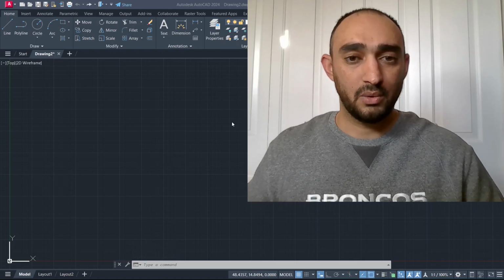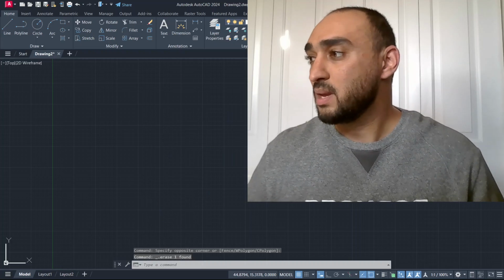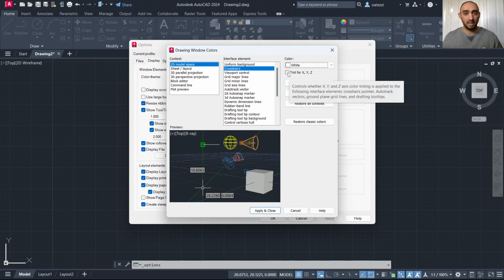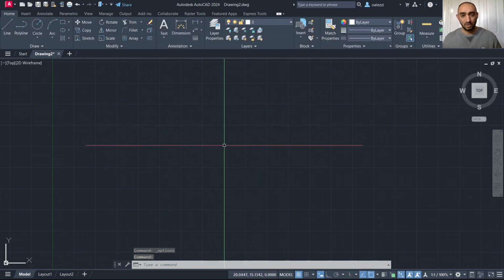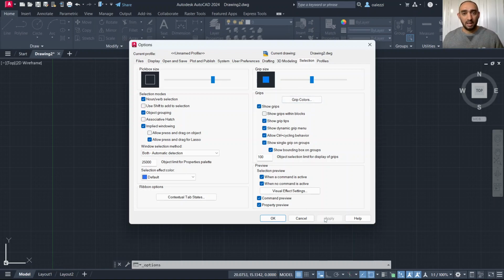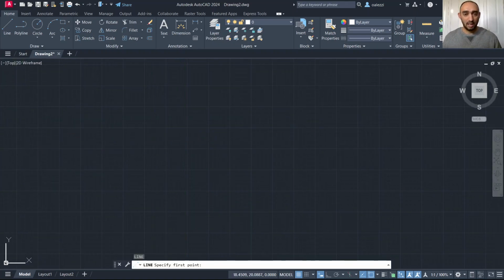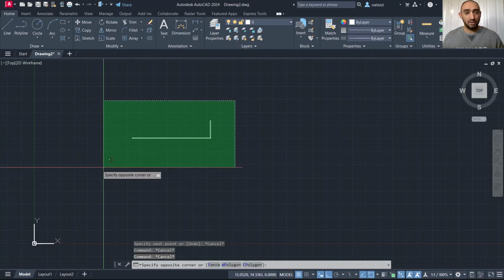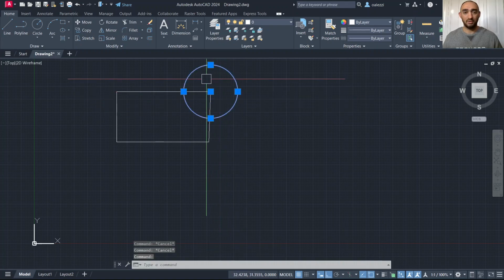Cursor Settings & How to Change Crosshair Size, Color Quickly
Welcome to our tutorial video where we'll show you how to personalize your computer experience by customizing your cursor. The cursor on your AutoCAD screen is an essential part of your AutoCAD software user interface, and making it uniquely yours can enhance your productivity and make your work on the AutoCAD more easily. In this video, we will focus on changing the crosshair size and color to make your cursor stand out and suit your preferences.